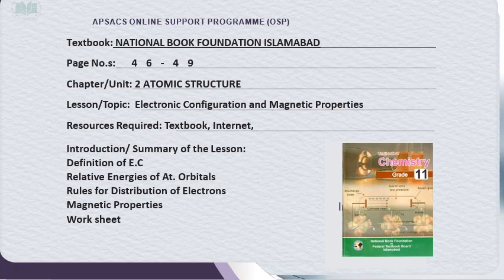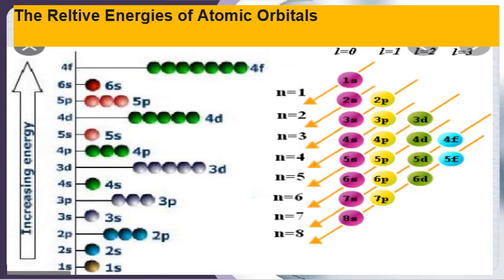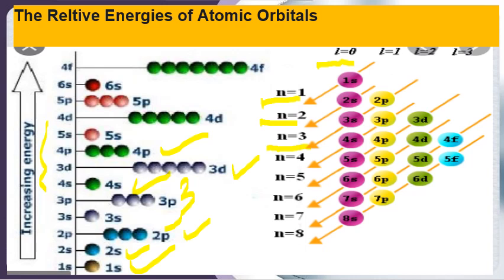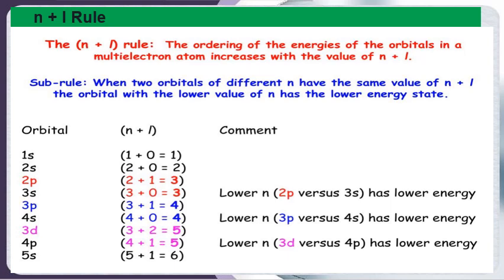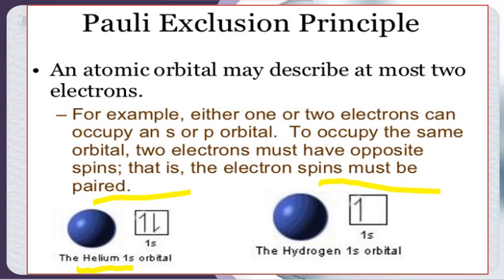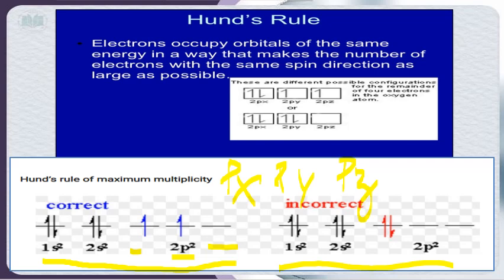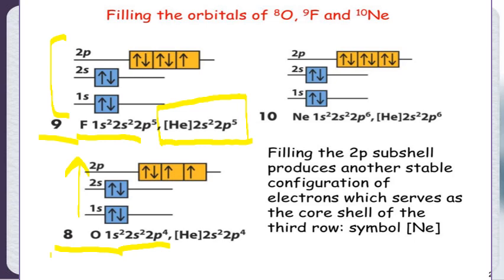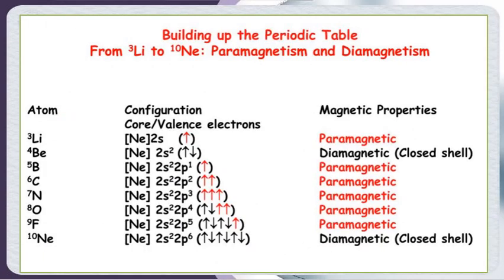Electronic Configuration, Electron Distribution rules and Magnetic Properties